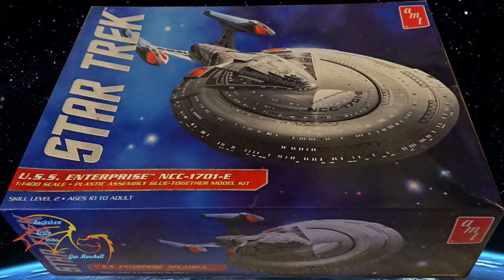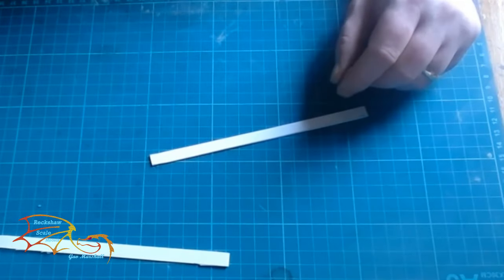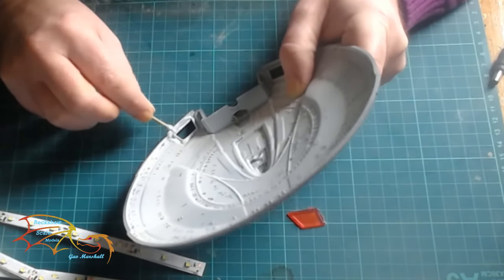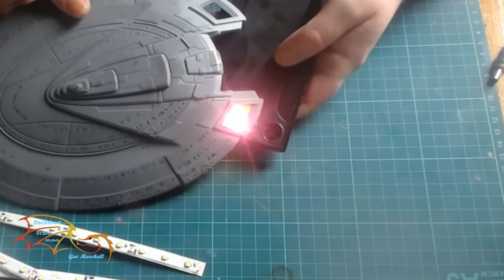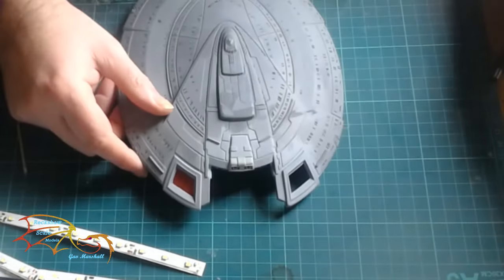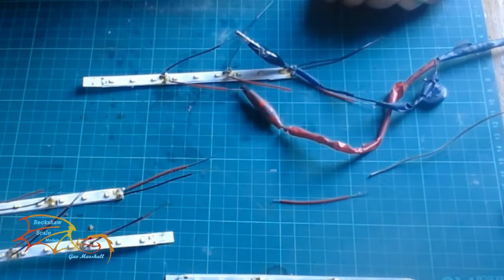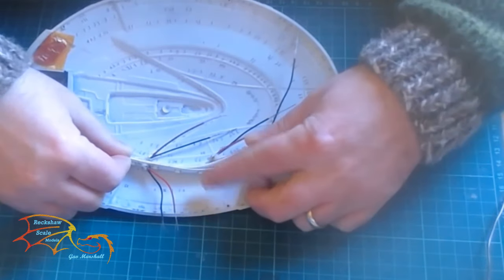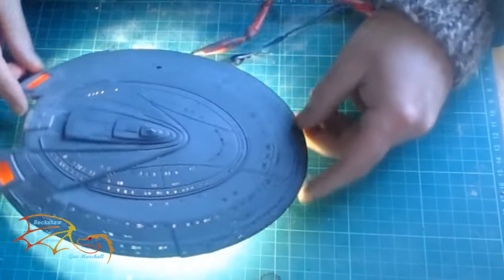AMT Star Trek Enterprise E Scale 1/1400 Part 5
In part five the LEDs for the saucer section go in.